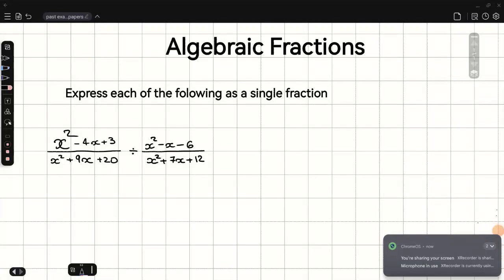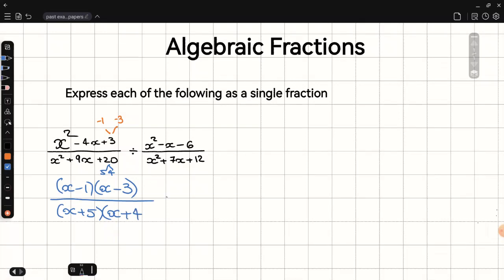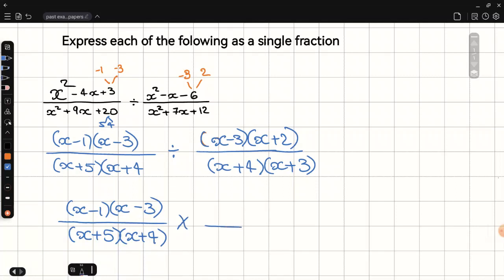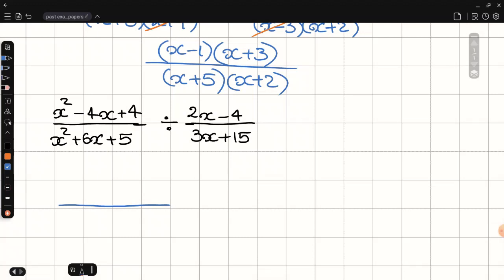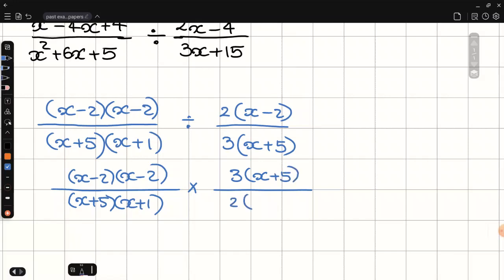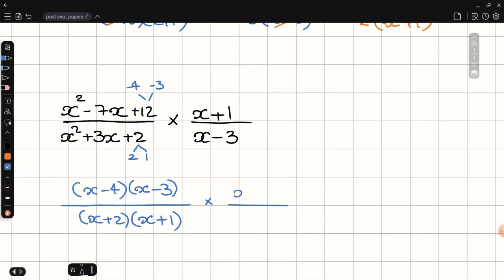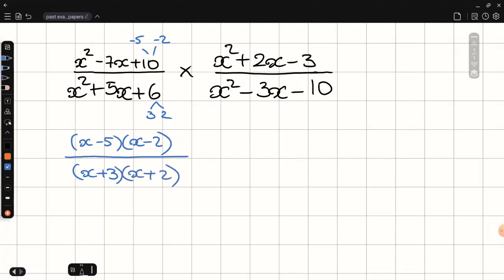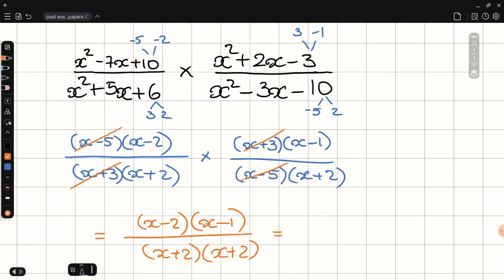Algebraic Fractions Part 2, GCSE Maths Grade 7 - 9